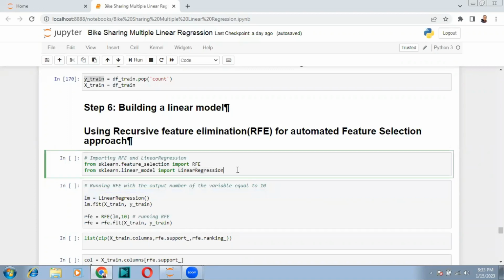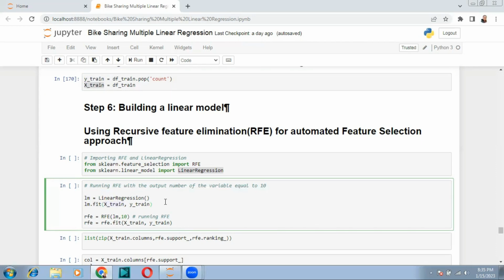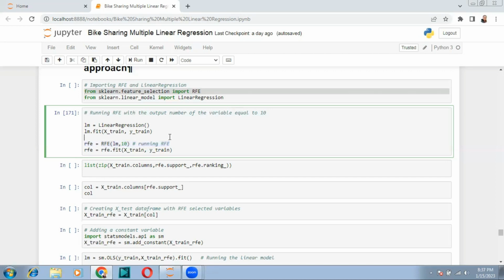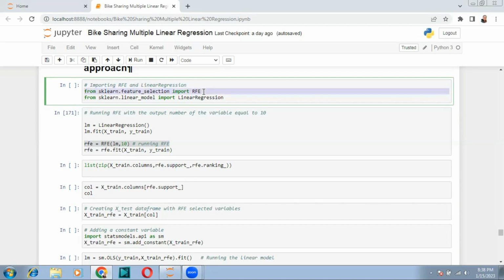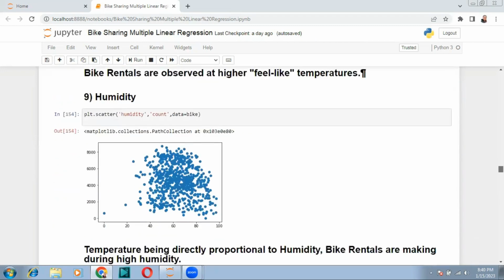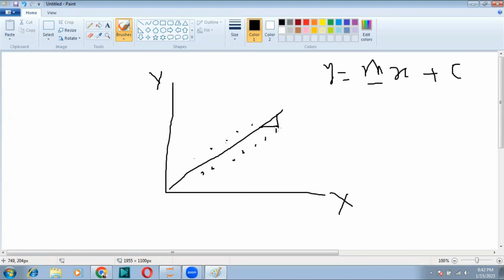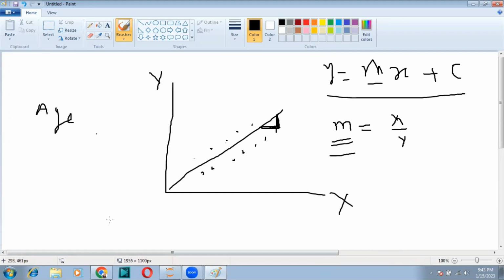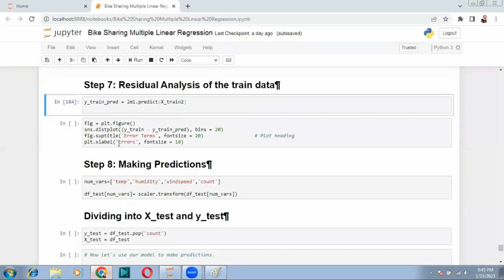Linear regression implementation | Linear regression Explained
Connect for AI/DATA Science/Cloud/SQL training, Job support, experience, and carrier guidance